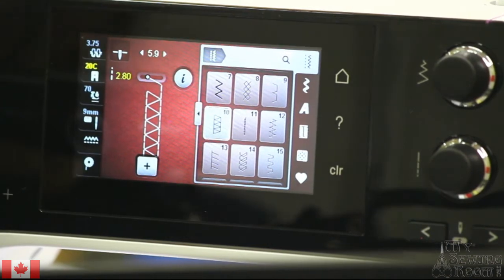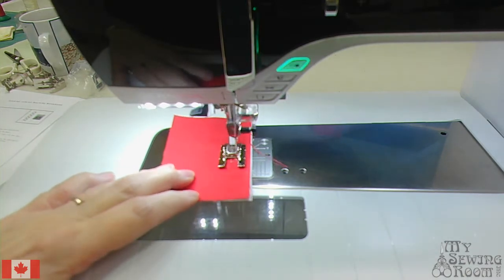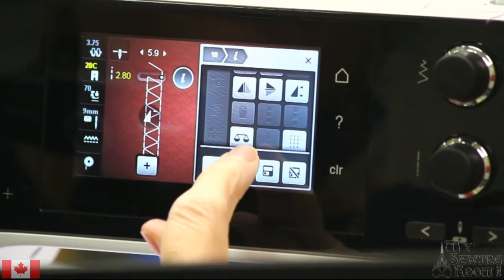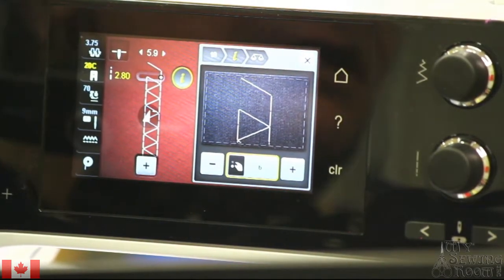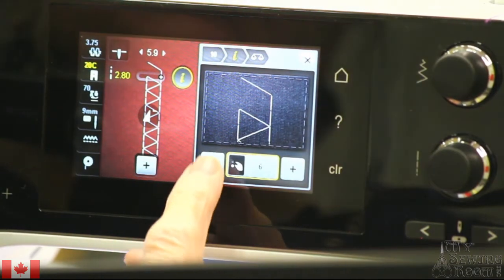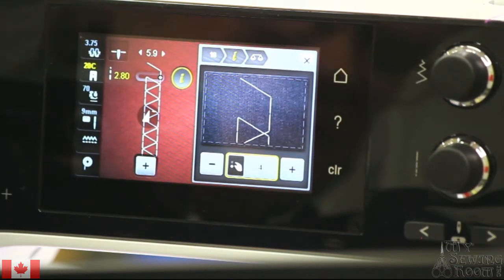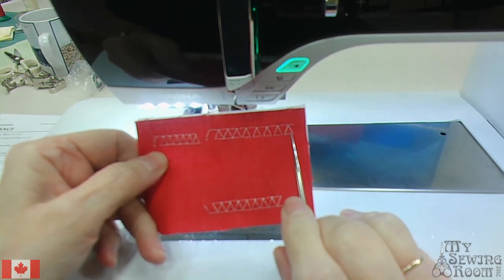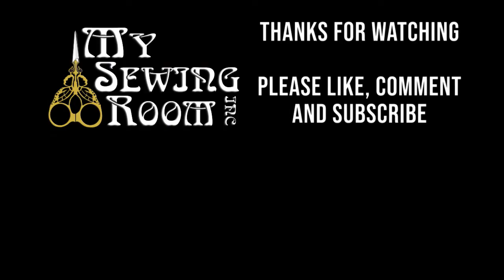Bernina New User Guide 500 Series Part 12: Stitch Balance